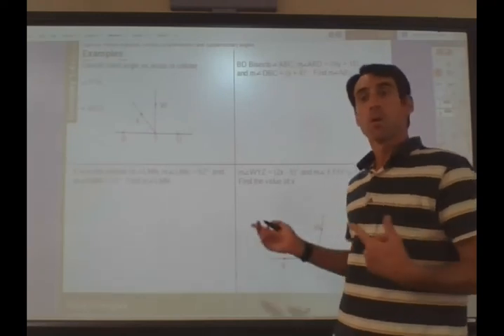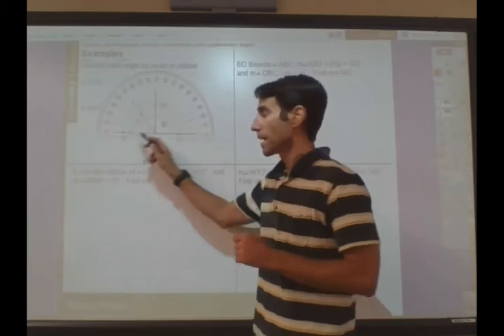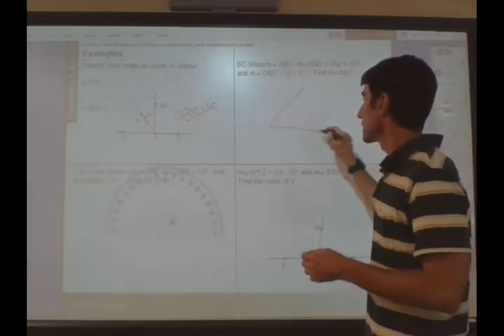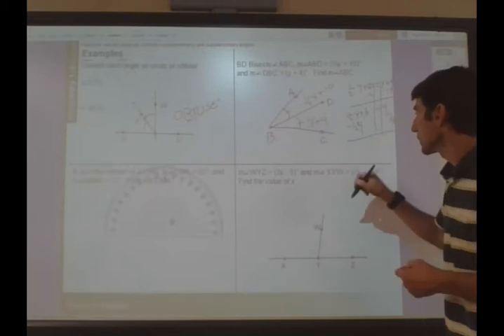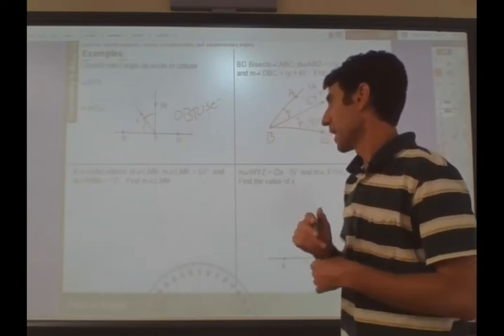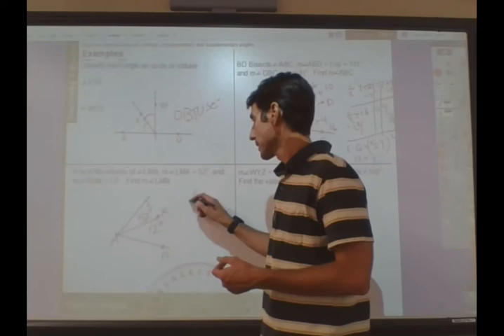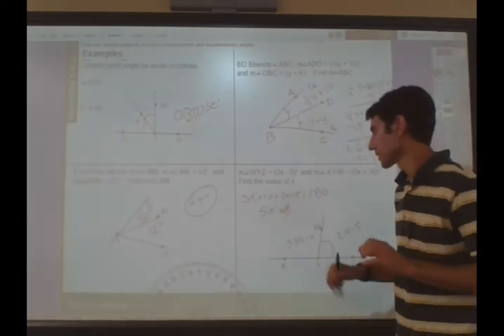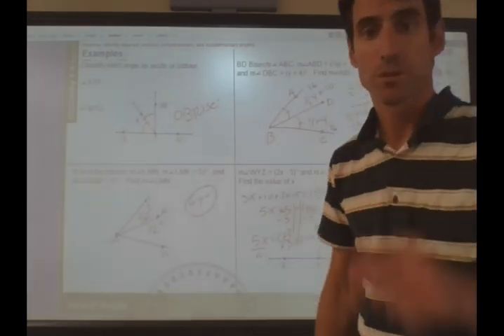geo 1-3 quiz (part of lesson 1-4)